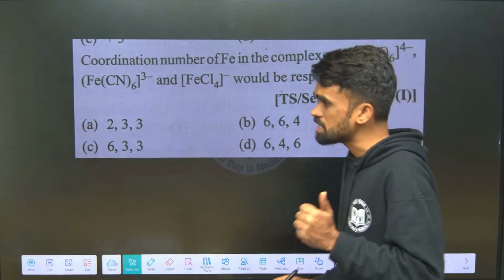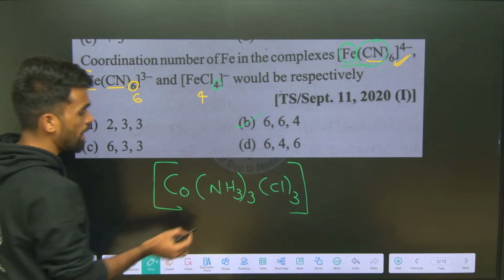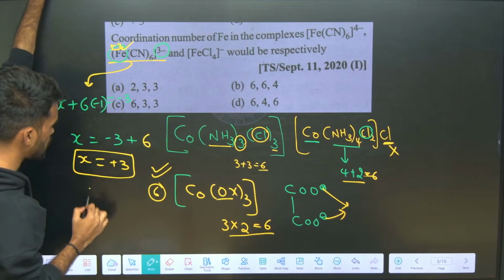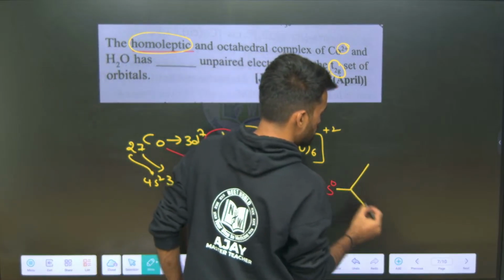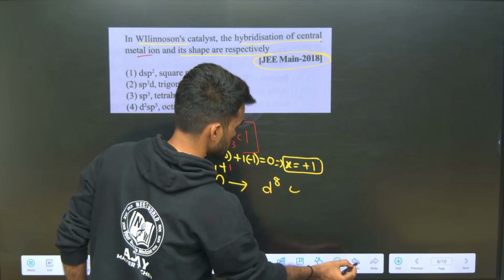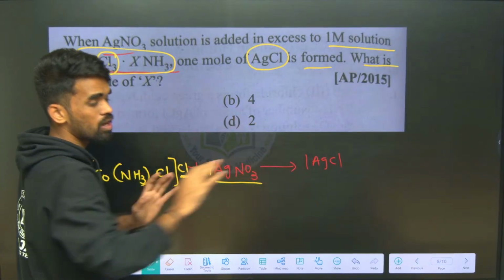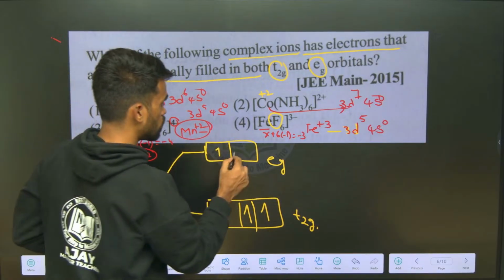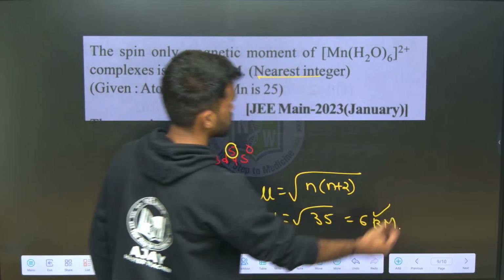Coordination Compounds MASTERCLASS + PYQs | NEET/JEE/EAPCET | Ajay Sir | NEET World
Welcome to this power-packed full session on Coordination Compounds with Ajay Sir, exclusively from NEET World – Your Step to Medicine!

This class is a complete walkthrough of one of the most concept-heavy and question-rich chapters in Chemistry — Coordination Compounds — fully aligned with NEET, JEE & EAPCET exam patterns.

In this session, you will:
✅ Master all core concepts from IUPAC naming to isomerism
✅ Understand bonding theories (VB & CFT) in depth
✅ Learn tricks to solve questions quickly
✅ Solve handpicked Previous Year Questions (PYQs) from NEET, JEE Main, and EAPCET
✅ Build confidence for both objective and conceptual-based questions

Whether you're preparing for NEET, JEE, or EAPCET, this session is a one-stop destination to nail this chapter — conceptually and numerically.

👨‍🏫 About the Educator – Ajay Sir:
Ajay Sir is a senior faculty member at NEET World and a passionate Chemistry teacher with years of experience coaching NEET, JEE, and state-level aspirants.
He is known for his conceptual depth, simplified teaching style, and ability to connect theory with practical problem-solving techniques.
His motto: “Don’t memorize Chemistry — feel the logic behind every reaction.”

Ajay Sir’s sessions are the perfect mix of NCERT precision, competitive exam-level clarity, and student motivation.

🌍 About NEET World – Your Step to Medicine:
NEET World is more than a YouTube channel — it’s a movement dedicated to helping aspirants across India realize their dream of becoming future doctors and engineers.
We bring you the best of both quality teaching and affordable learning, with:
✔️ Live classes
✔️ NCERT-based theory
✔️ PYQ drills
✔️ Revision marathons
✔️ Subject expert educators
✔️ Special state-level entrance content

At NEET World, we walk with you — from the first chapter to the final rank.
Because your dream to become a doctor or engineer isn’t just yours…
👉 It’s OUR mission.

🔗 Don’t Miss Out:
📣 Share this with your friends — help them revise smart
💬 Ask your doubts in the comments — Ajay Sir & Team are listening